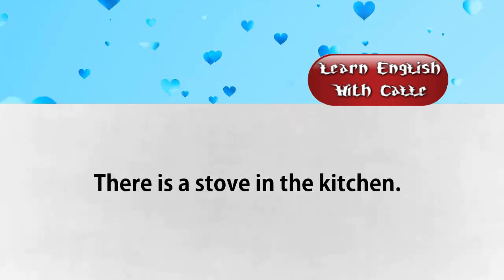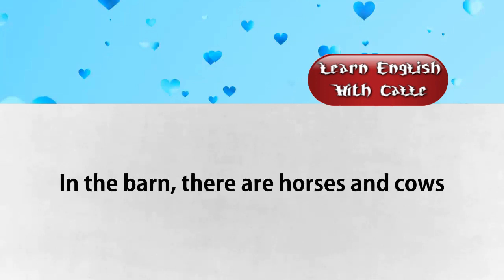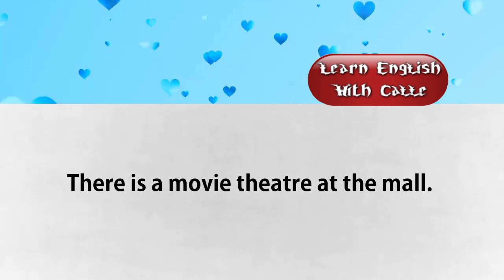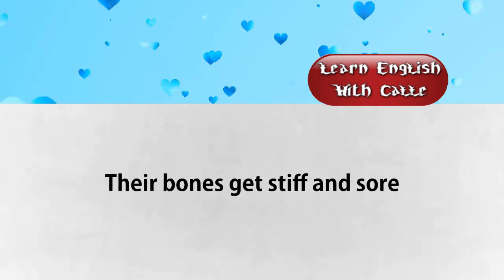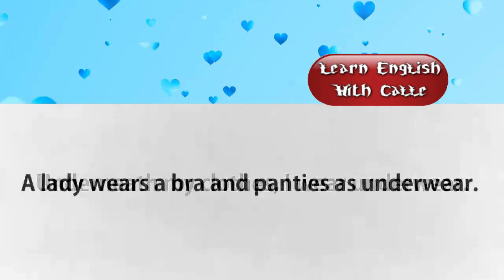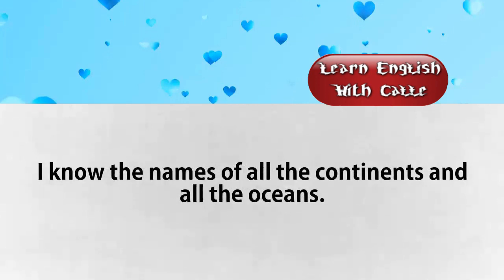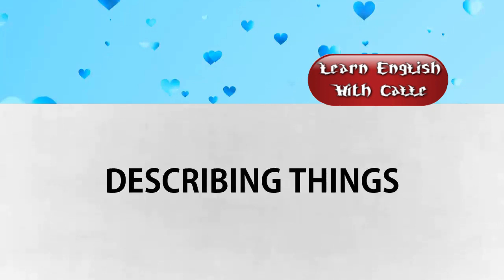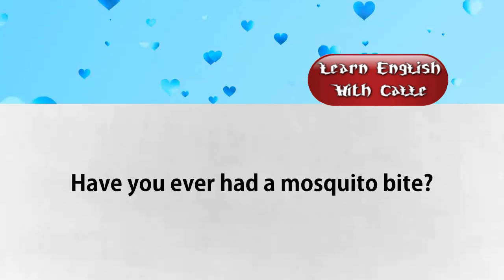English Listening Practice For Beginners By Topics Part 4 -Learn English Daily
Learn English Conversation | Learn Everyday English for Speaking
English Listening & Speaking Practice -Topics for speaking in English